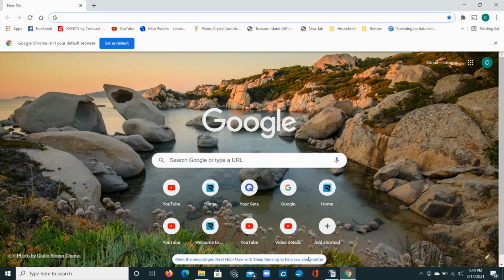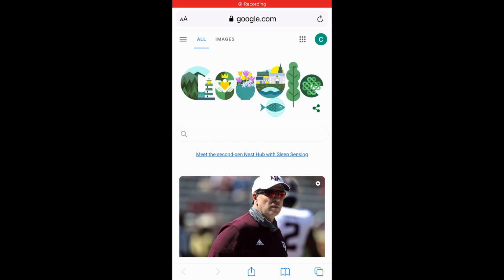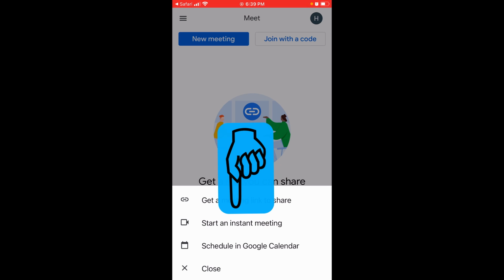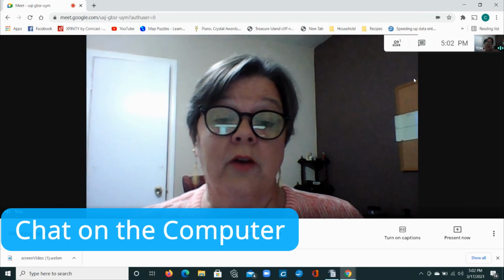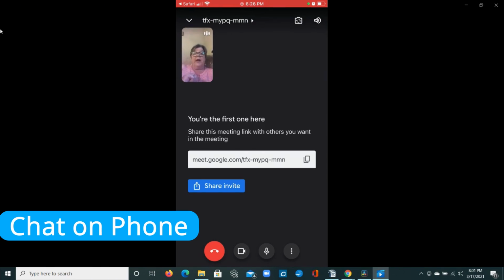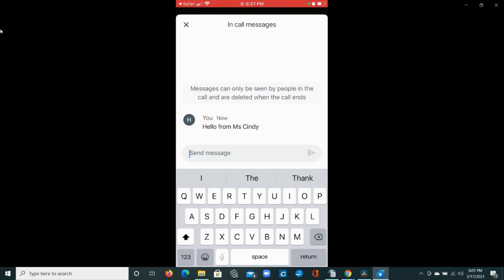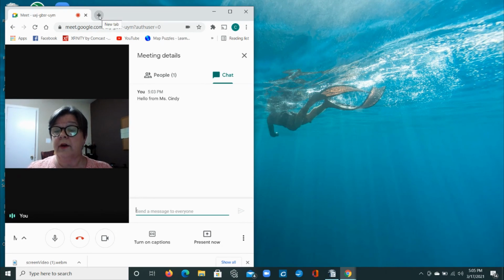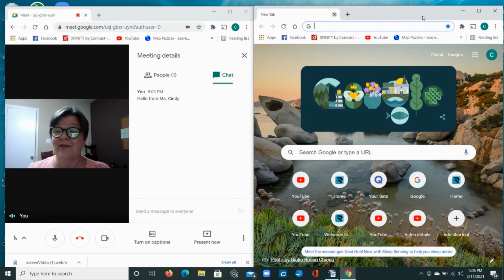Virtual etiquette and skills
A brief tutorial covering how to mute/unmute yourself, chat, and create a split screen during a virtual meeting.